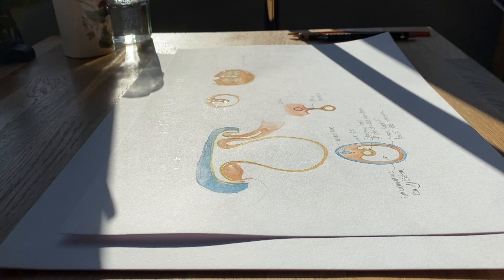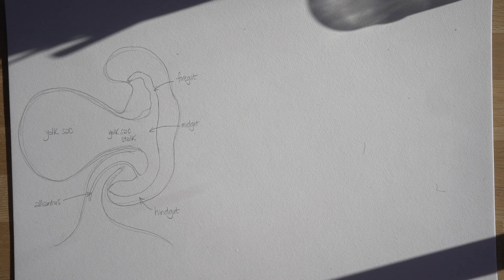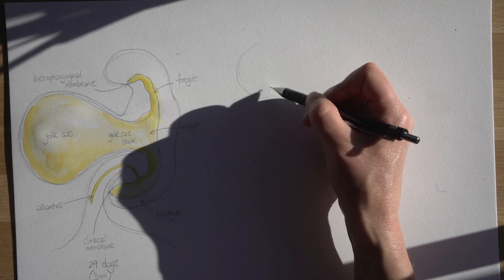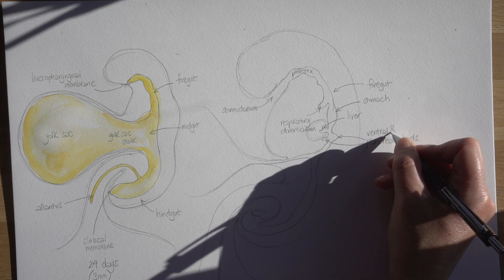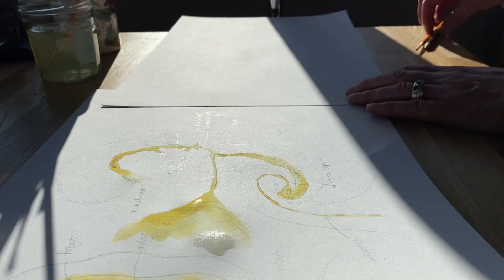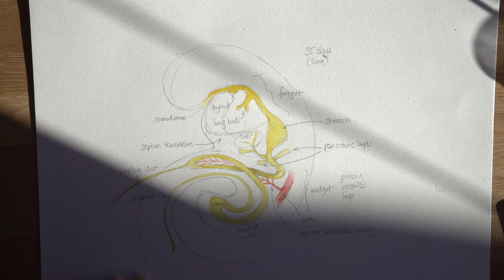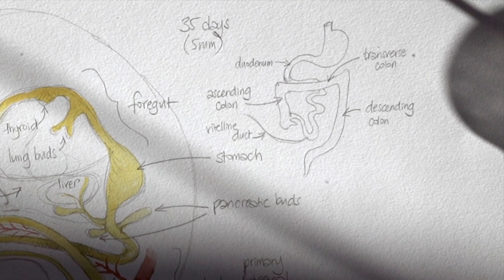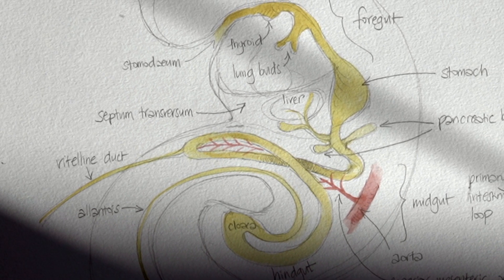Lockdown Embryology with Prof Alice Roberts #8: Looping and twisting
More digestive system embryology, this time focusing on the way the midgut starts to lengthen in the sixth week of development, herniates right out of the body then folds itself back in, with a twist.